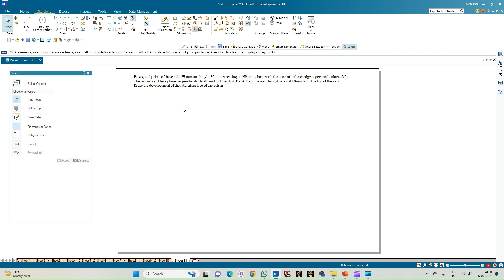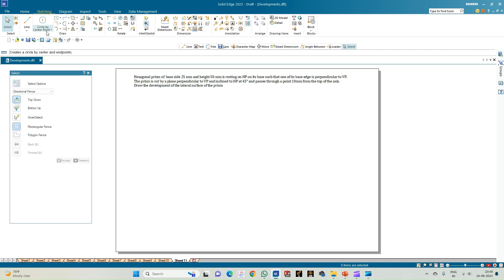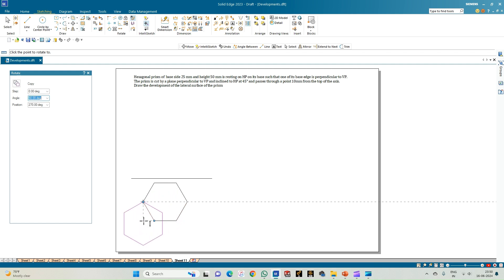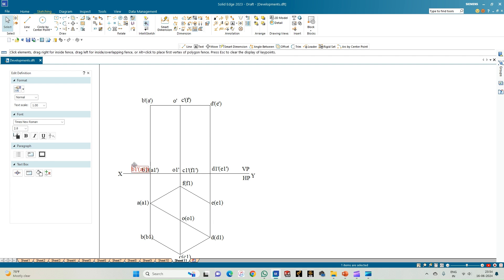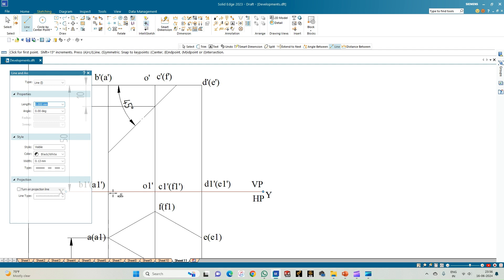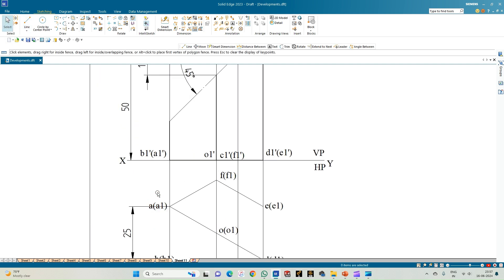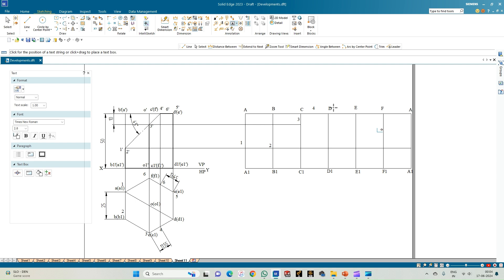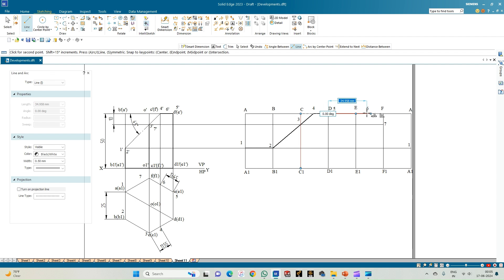Development of Lateral Surfaces of Solids Hexagonal Prism 02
Hexagonal prism of base side 25 mm and height 50 mm is resting on HP on its base such that one of its base edge is perpendicular to VP. The prism is cut by a plane perpendicular to VP and inclined to HP at 45° and passes through a point 10mm from the top of the axis. Draw the development of the lateral surface of the prism.